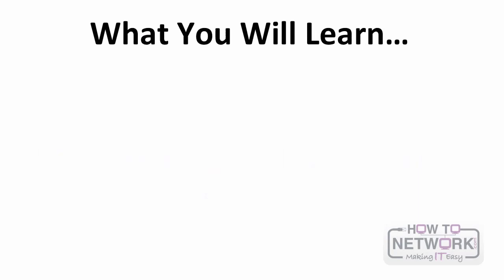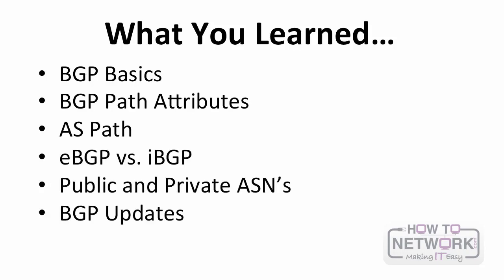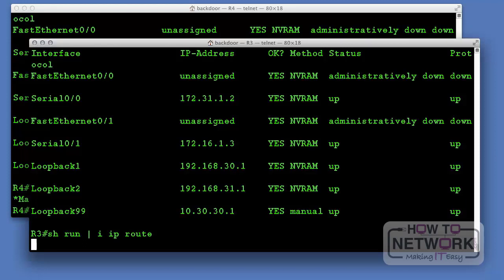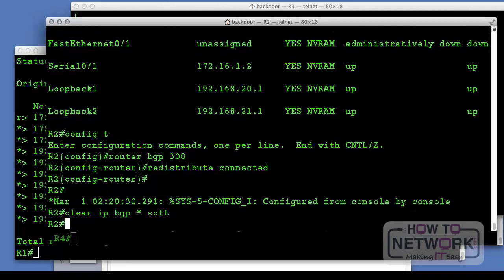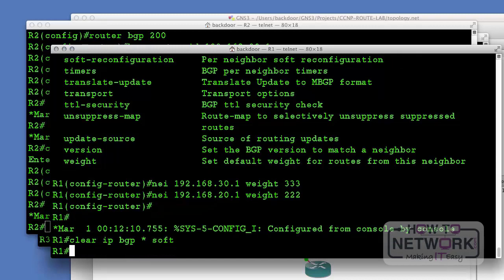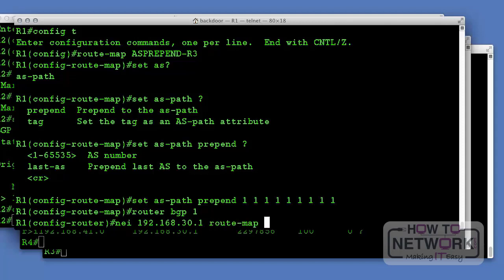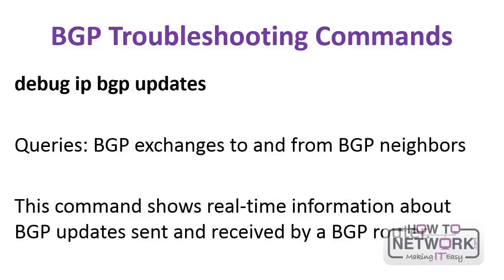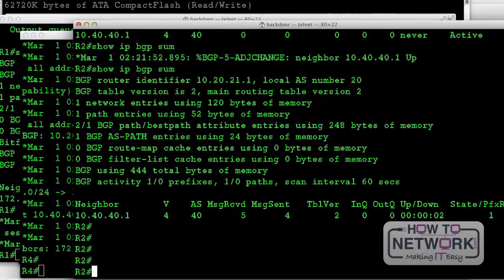Advanced BGP - Attributes | Configuration | Troubleshooting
Learn BGP.

BORDER GATEWAY PROTOCOL
Time Stamps:
0:00:00 - BGP Concepts
0:11:56 - BGP Configuration
0:28:21 - BGP Verification
0:40:04 - BGP Path Control
0:55:41 - BGP Troubleshooting

101 Labs - Cisco CCNA
101 Labs - Linux LPIC1
101 Labs - Wireshark WCNA
101 Labs - CompTIA Network+
101 Labs - IP Subnetting
101 Labs - Cisco CCNP

101 Labs - Cisco CCNP

Paul Browning